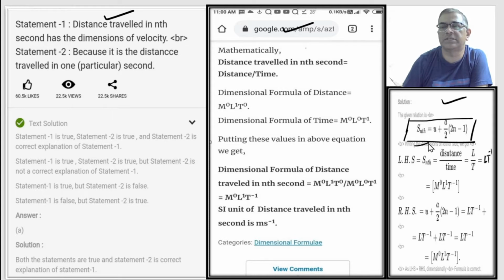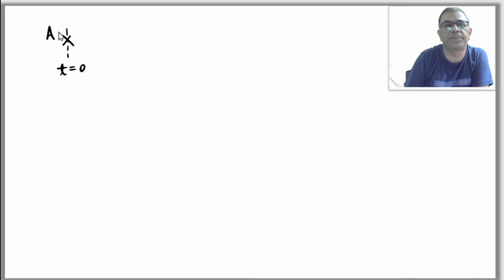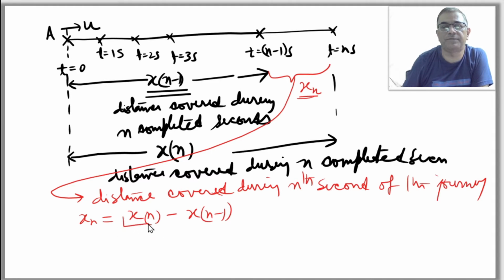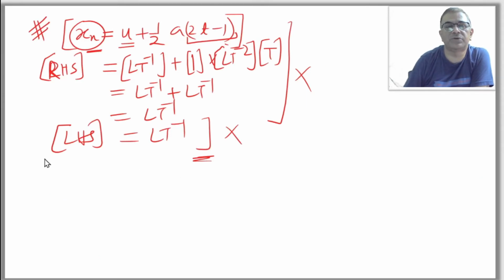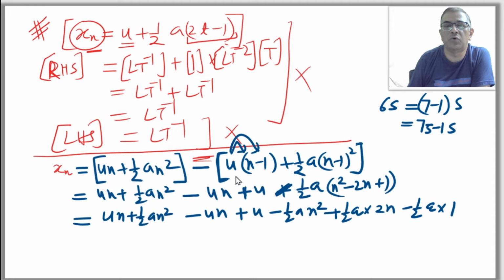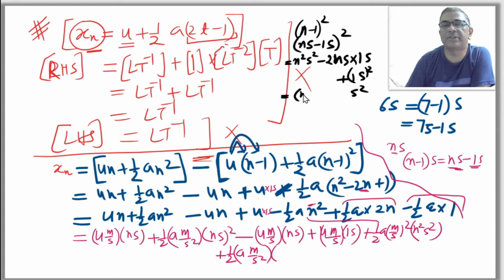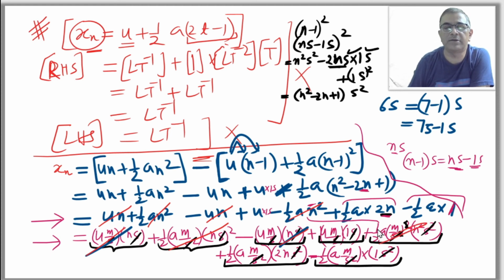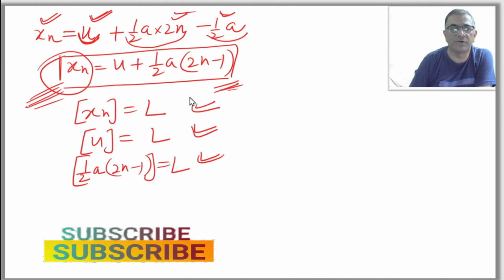DIMENSIONAL FORMULA OF DISTANCE COVERED IN NTH SECOND | Derivation of distance covered in nth second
1. Derivation of distance covered in nth second
2. Dimensional formula of distance covered during nth second of the journey poses lots of problems to many. It is dealt in detail.

Time Stamp
0:00 - 0:13     Introduction
0:14 - 3:11     Problem Narration/ Why there is a need to justify the case?
3:12 - 21:03   Analysis/ Explanation that dimensional formula is L not LT ^-1.